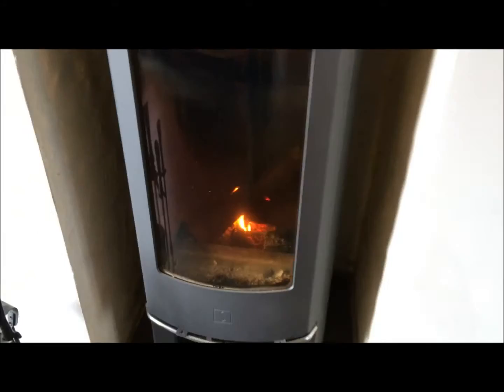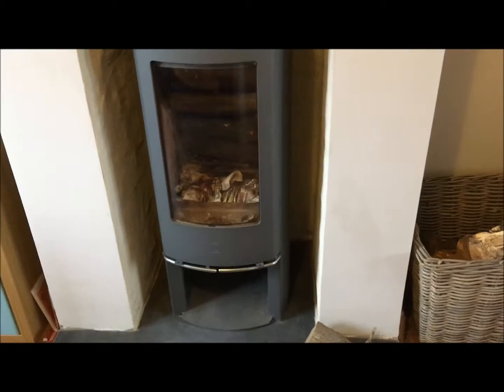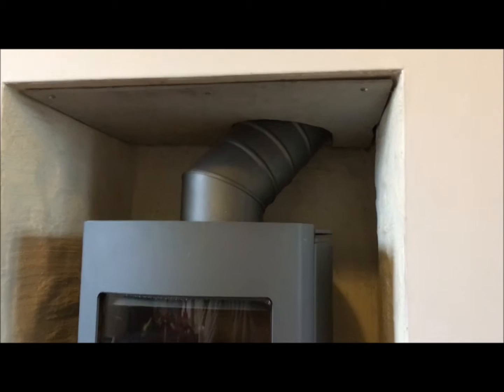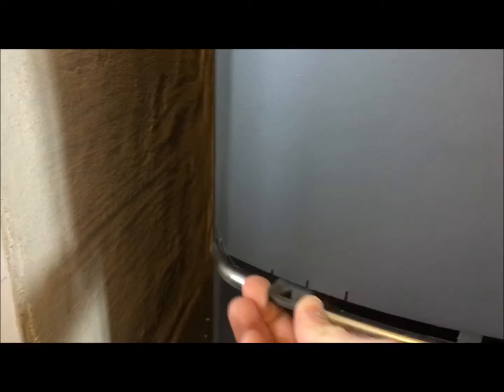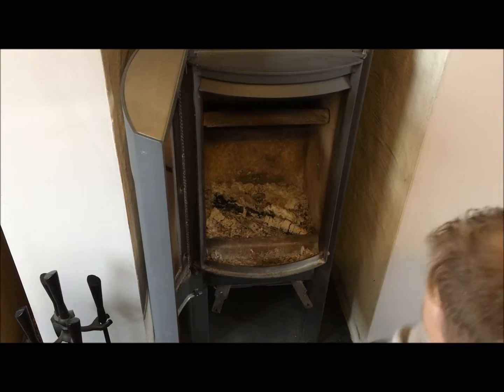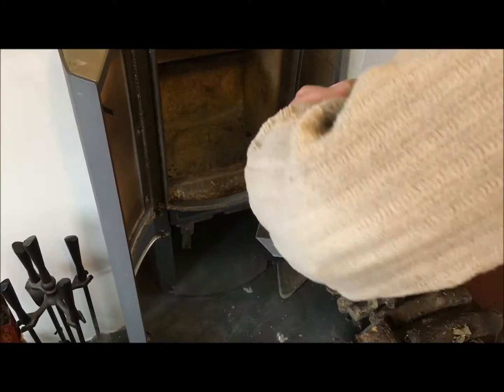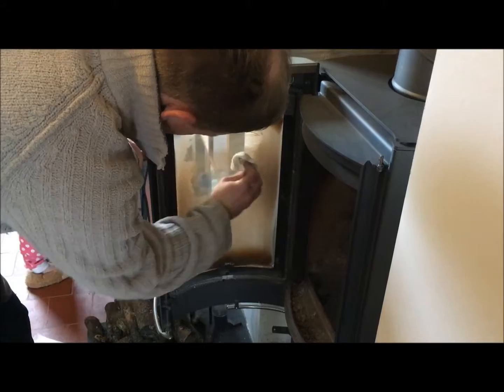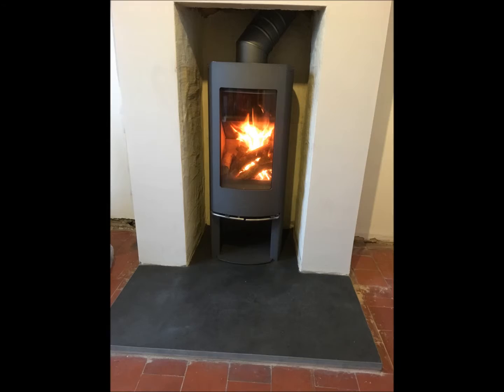Scan 45 wood burning stove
A look at the features of the Scan 45 wood burning stove, fitted in place of an open fire, using a Furanflex chimney liner.